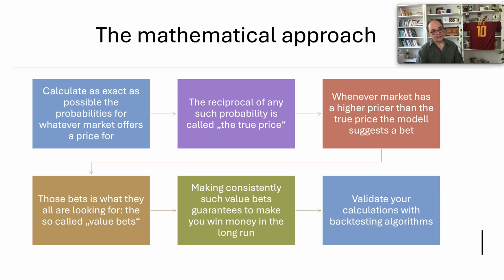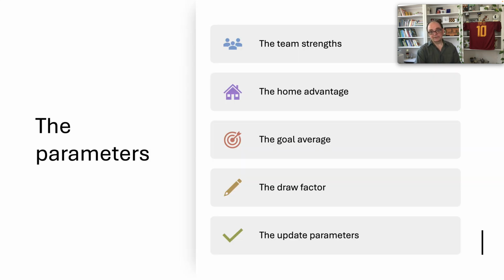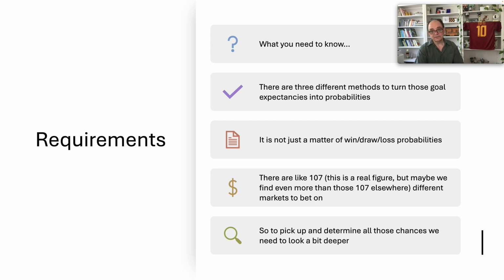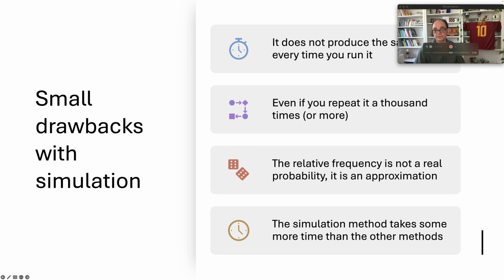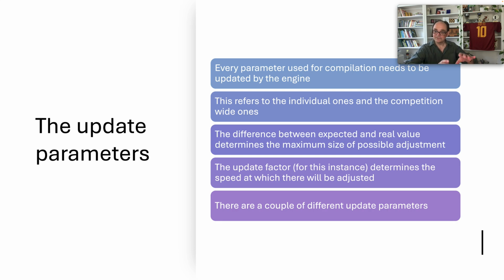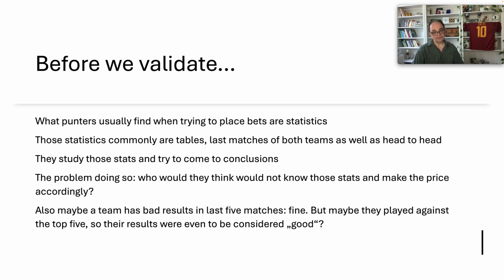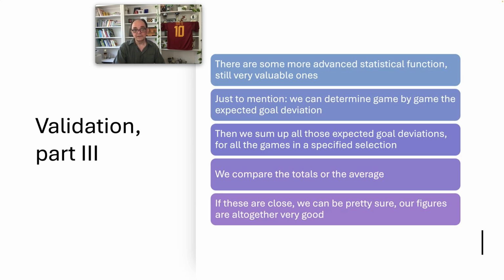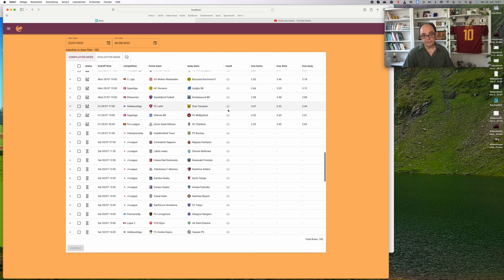Beat the betting market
betty can do so. A technical introduction on how a software can do it. It still needs some human input, does it? Well, come in --- find out.